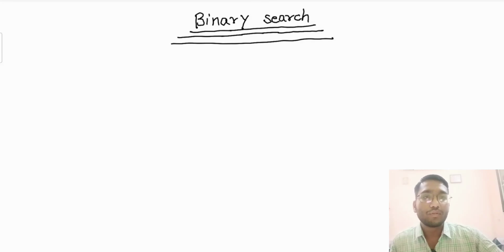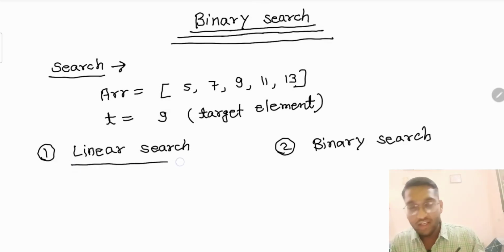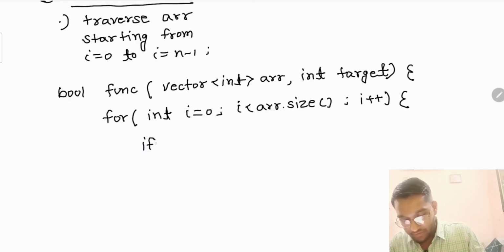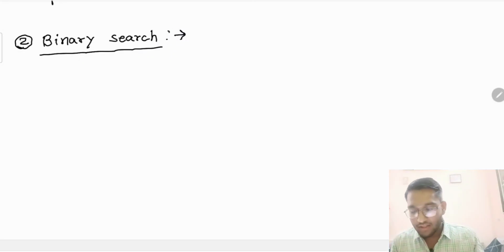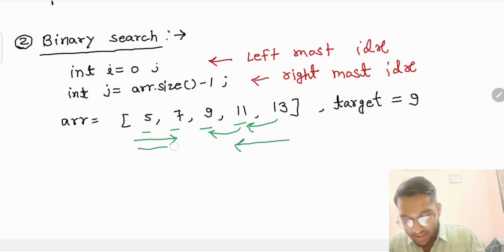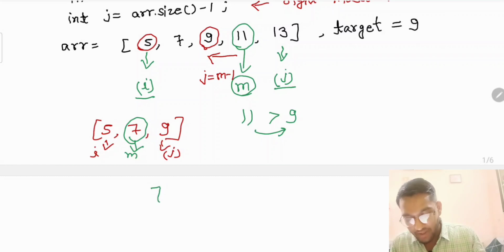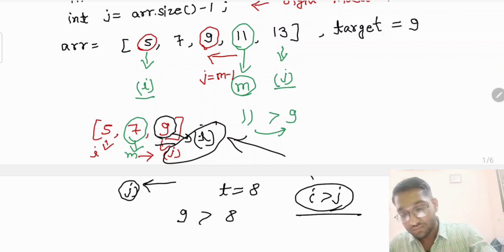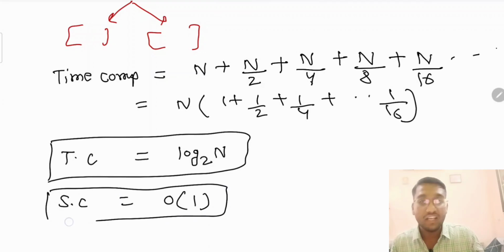Introduction of Binary Search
In this video, I have explained Binary Search from the basics in a very simple way — perfect for beginners 🚀
If you are starting DSA, understanding Binary Search is very important.

📌 Topics Covered:

Why is the time complexity O(log N)?
Step-by-step example

College students

🚀 Upcoming videos:

LeetCode questions
Complete DSA series